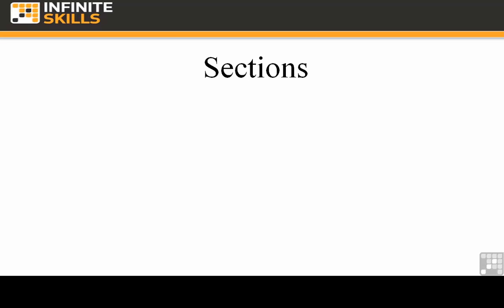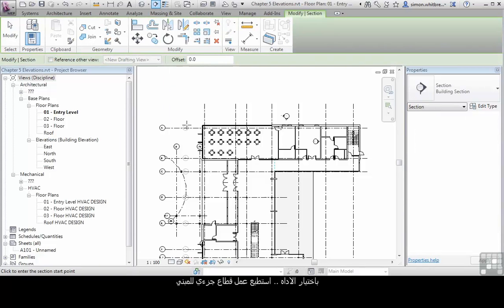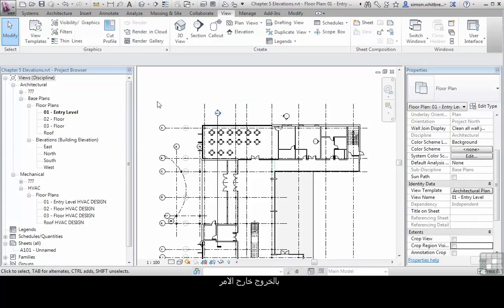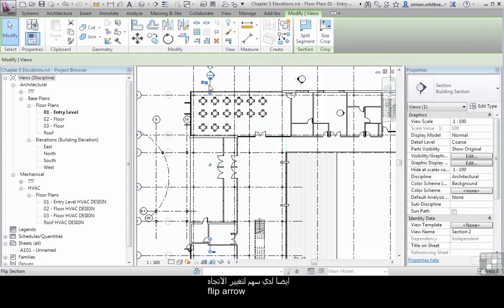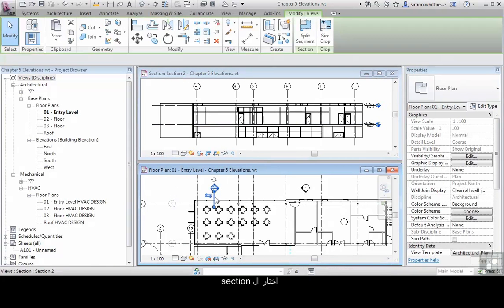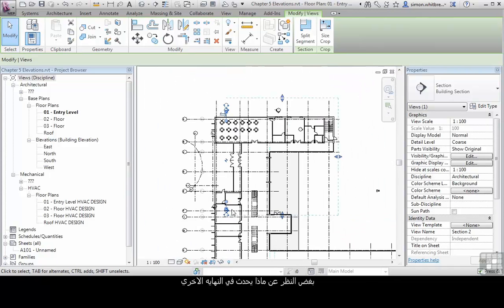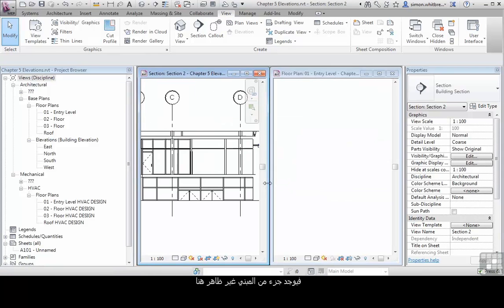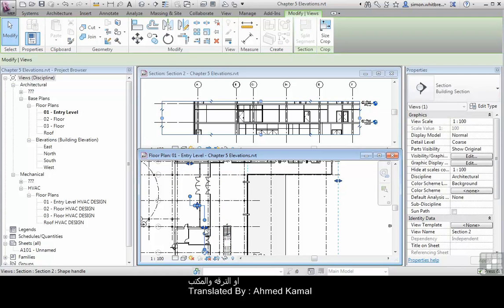(REVIT) Sections (5/11)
(View in REVIT)